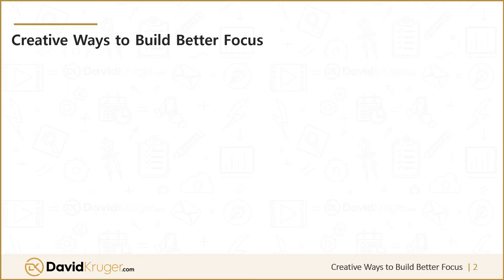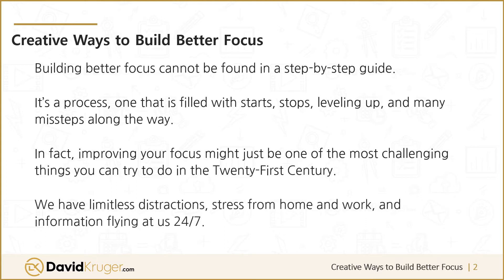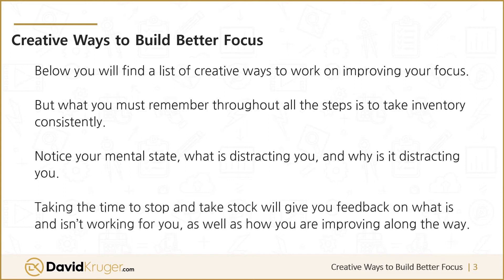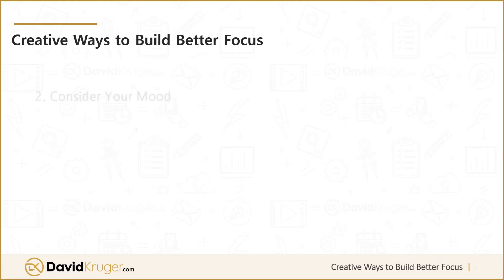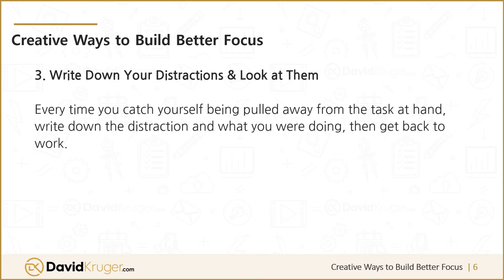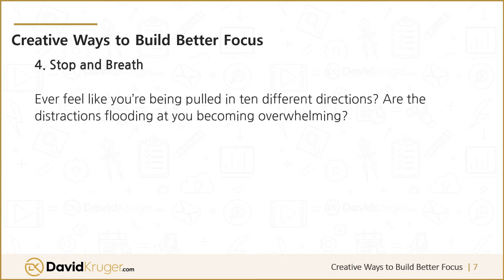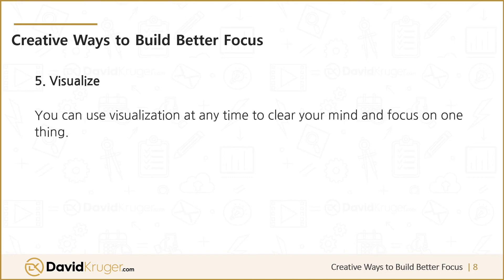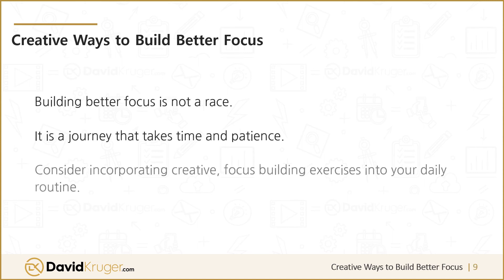Indistractable Laser Focus - 05. Creative Ways to Build Better Focus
Incorporate creative, focus building exercises into your daily routine to build a better focus.

Building better focus cannot be found in a step-by-step guide. It's a process, one that is filled with starts, stops, leveling up, and many missteps along the way.

In fact, improving your focus might just be one of the most challenging things you can try to do in the Twenty-First Century. We have limitless distractions, stress from home and work, and information flying at us 24/7.

Below you will find a list of creative ways to work on improving your focus. But what you must remember throughout all the steps is to take inventory consistently. Notice your mental state, what is distracting you, and why is it distracting you.

Taking the time to stop and take stock will give you feedback on what is and isn’t working for you, as well as how you are improving along the way.

1. Consider Your Attention
Throughout the day, stop and consider how much attention you are paying to the task at hand. Are you fully focused? Or are you only half working on a project while the other half of your brain thinks about lunch?

2. Consider Your Mood
Consider your mood throughout the day and why it may be that way. This should be paired with your attention to what you are doing.

Are you anxious while you only half-think about the project? Are you annoyed and typing an email?

3. Write Down Your Distractions & Look at Them
Every time you catch yourself being pulled away from the task at hand, write down the distraction and what you were doing, then get back to work.

At the end of the day, look back on what distracted you and when. You may be able to pinpoint weak points in your day and find ways to remedy those distractions.

4. Stop and Breath
Ever feel like you’re being pulled in ten different directions? Are the distractions flooding at you becoming overwhelming? Stop and breathe.

Clear your mind for a few moments, write it all down, and make a plan. While you may not be able to solve all the problems, at least you can do your best to work through each one with a clear mind.

5. Visualize
You can use visualization at any time to clear your mind and focus on one thing. This will allow you to push away distractions and build your mind’s ability to concentrate for a lengthened time.

You can visualize colors, images, anything that you focus your mind on.

Building better focus is not a race. It is a journey that takes time and patience. Consider incorporating creative, focus building exercises into your daily routine.